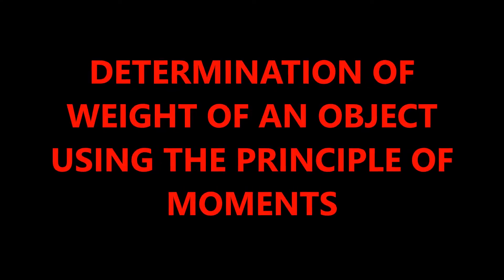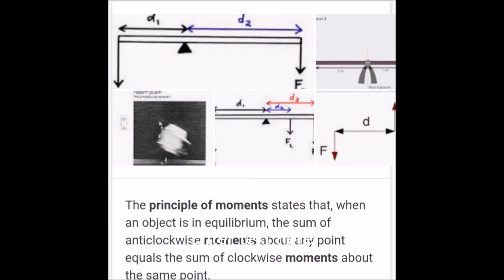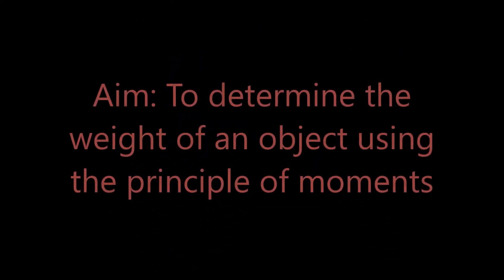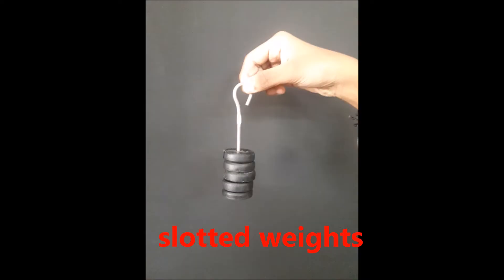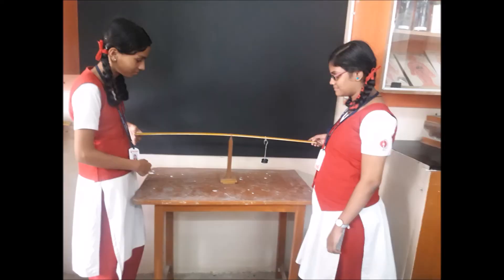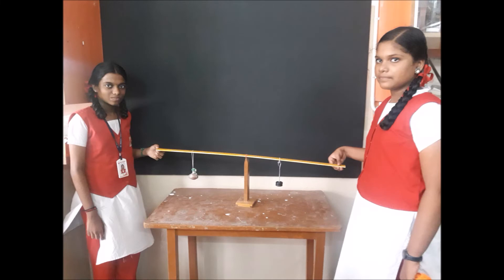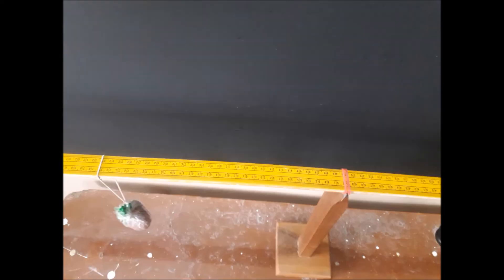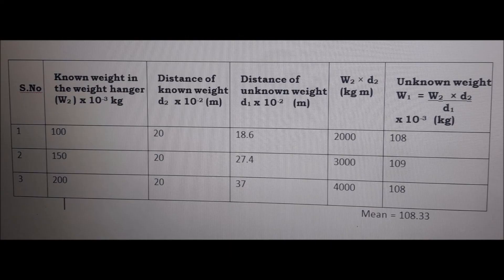Principle of moments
Determination of weight of an object